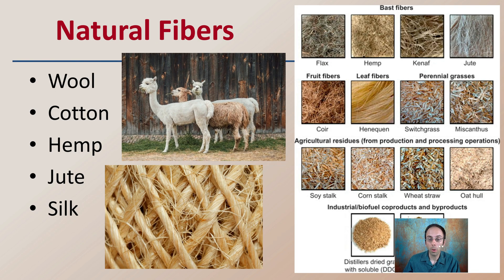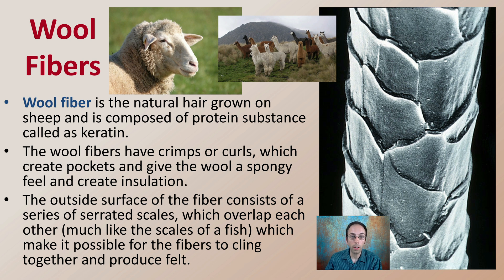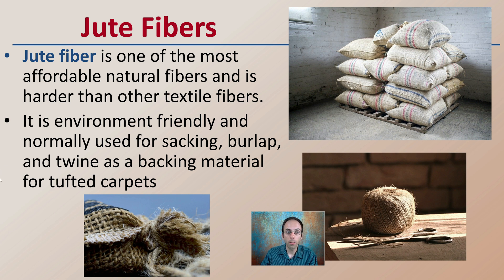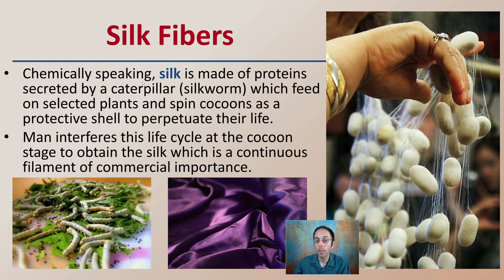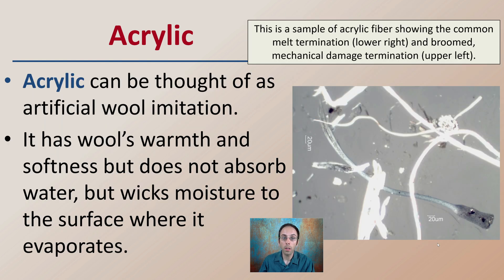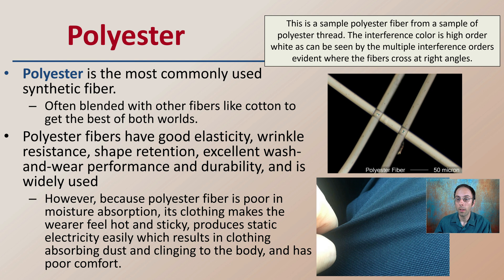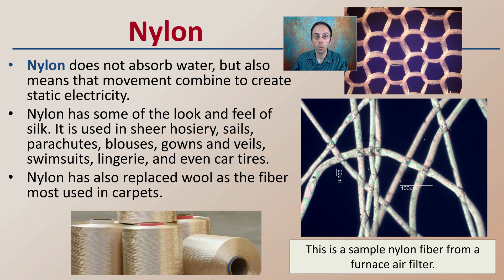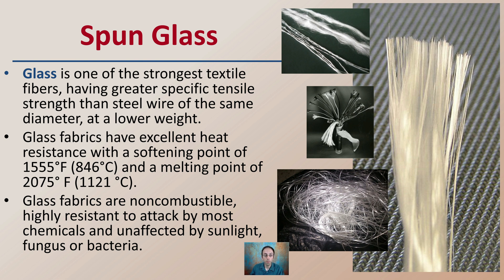Characteristics of Common Fibers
Natural Fibers

Wool Fibers
Wool fiber is the natural hair grown on sheep and is composed of protein substance called as keratin.
The wool fibers have crimps or curls, which create pockets and give the wool a spongy feel and create insulation.
The outside surface of the fiber consists of a series of serrated scales, which overlap each other (much like the scales of a fish) which make it possible for the fibers to cling together and produce felt.

Cotton Fibers
Among the most important textile fiber in the world
Cotton is a natural vegetable fiber produced in the cotton plant.

Hemp and Flax Fibers
Hemp and Flax are cellulose fibers with properties that are similar and are scarcely differentiated at the fiber form.
Differentiation is complicated by treatment processes.

Jute Fibers
Jute fiber is one of the most affordable natural fibers and is harder than other textile fibers.
It is environment friendly and normally used for sacking, burlap, and twine as a backing material for tufted carpets

Silk Fibers
Chemically speaking, silk is made of proteins secreted by a caterpillar (silkworm) which feed on selected plants and spin cocoons as a protective shell to perpetuate their life.
Man interferes this life cycle at the cocoon stage to obtain the silk which is a continuous filament of commercial importance.

Synthetic Fibers

Rayon
Rayon will absorb moisture (more so than cotton), breathable, comfortable to wear, and easily dyed in vivid colors.
It does not build up static electricity, nor will it pill unless the fabric is made from short, low-twist yarns.
Rayon shares many properties similar to those of cotton.
Rayon Fiber is comfortable, soft to the skin, and has the moderate dry strength and abrasion resistance.

Acrylic
Acrylic can be thought of as artificial wool imitation.
It has wool’s warmth and softness but does not absorb water, but wicks moisture to the surface where it evaporates.

Polyester
Polyester is the most commonly used synthetic fiber.
Often blended with other fibers like cotton to get the best of both worlds.
Polyester fibers have good elasticity, wrinkle resistance, shape retention, excellent wash-and-wear performance and durability, and is widely used
However, because polyester fiber is poor in moisture absorption, its clothing makes the wearer feel hot and sticky, produces static electricity easily which results in clothing absorbing dust and clinging to the body, and has poor comfort.

Nylon
Nylon does not absorb water, but also means that movement combine to create static electricity.
Nylon has some of the look and feel of silk. It is used in sheer hosiery, sails, parachutes, blouses, gowns and veils, swimsuits, lingerie, and even car tires.
Nylon has also replaced wool as the fiber most used in carpets.

Spun Glass
Glass is one of the strongest textile fibers, having greater specific tensile strength than steel wire of the same diameter, at a lower weight.
Glass fabrics have excellent heat resistance with a softening point of 1555°F (846°C) and a melting point of 2075° F (1121 °C).
Glass fabrics are noncombustible, highly resistant to attack by most chemicals and unaffected by sunlight, fungus or bacteria.

*Due to the description character limit the full work cited for "Characteristics of Common Fibers" can be viewed